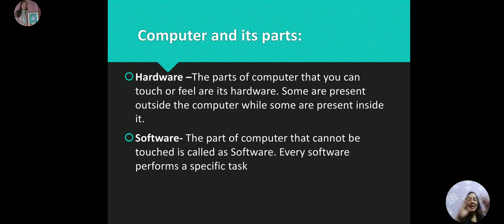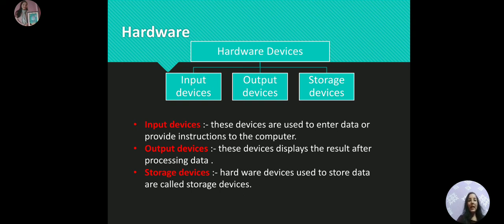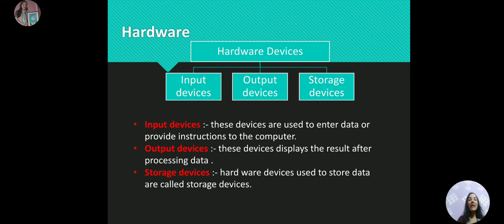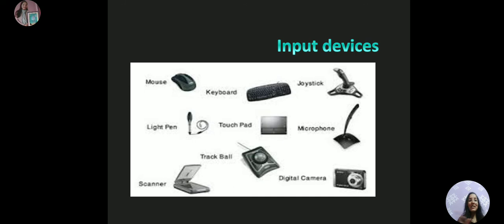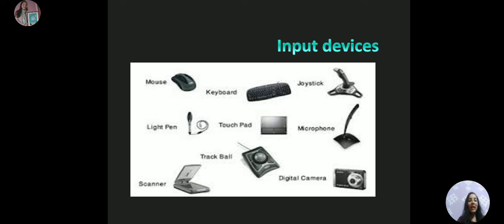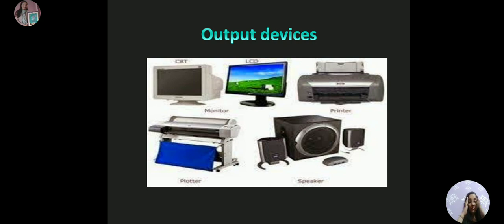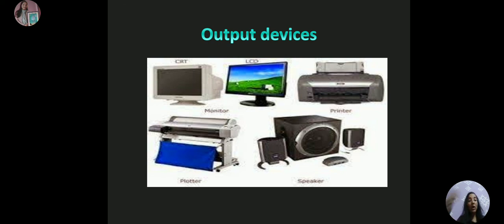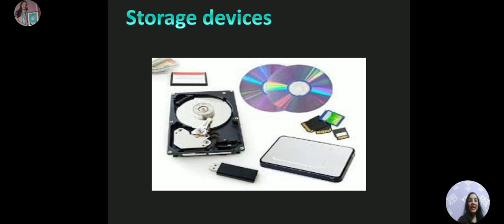Class 3 Computer Lesson-1 Hardware and Software Ace Grade-3||JyotiNautiyal